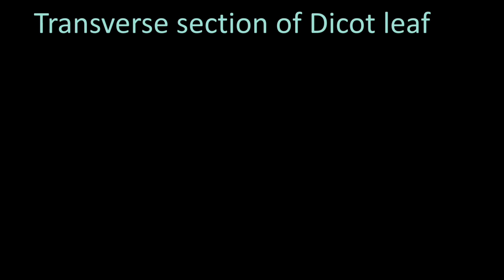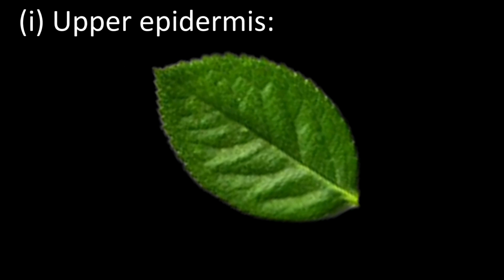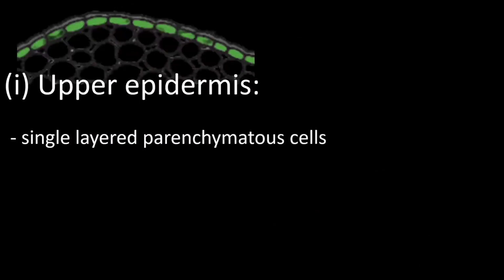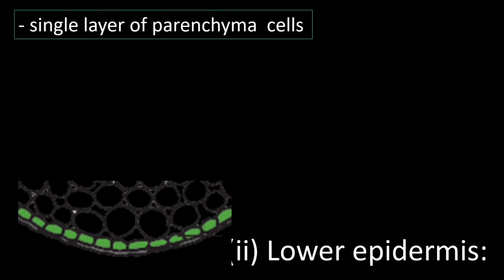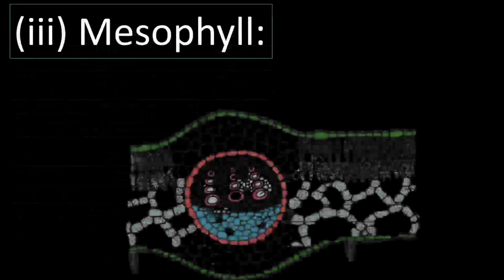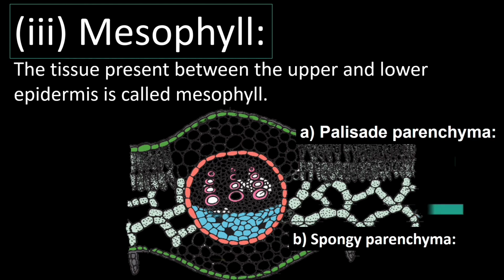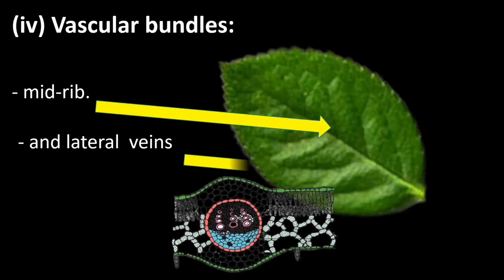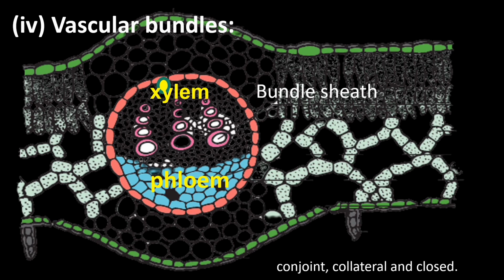Class:10 Biology. Unit -12 Topic: TS of dicot leaf.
Plant anatomy and plant physiology.

TS of didn't leaf